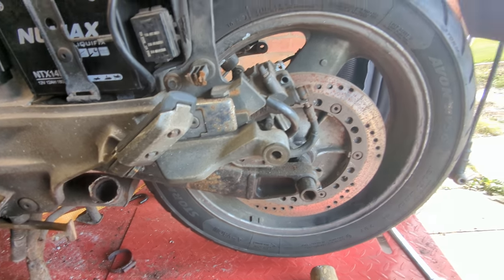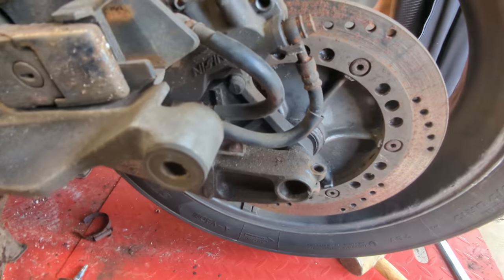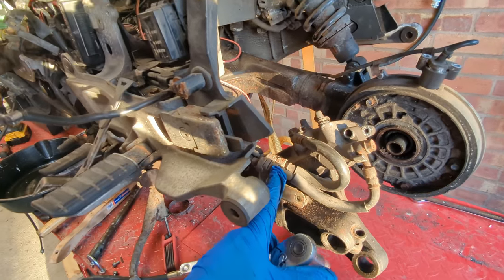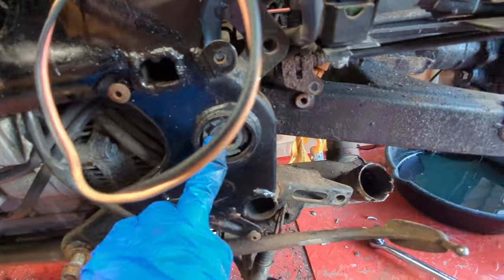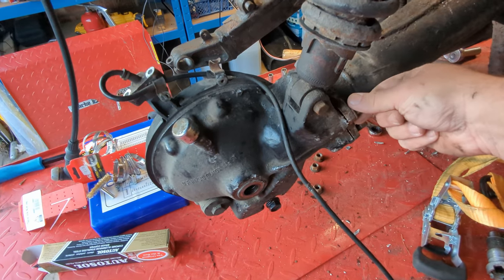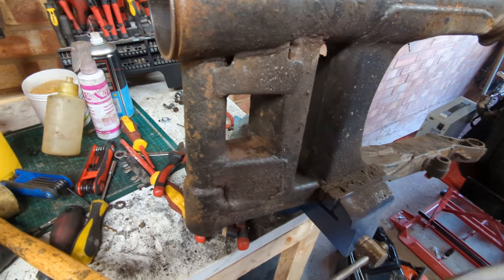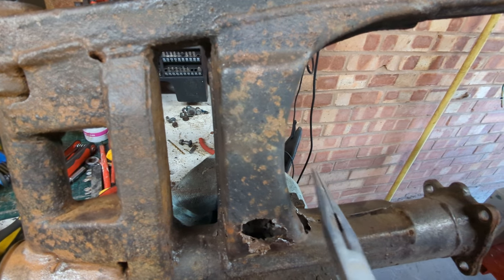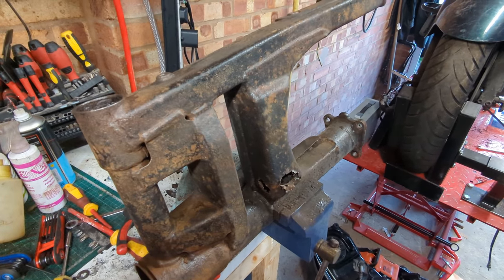How to check if your swingarm is dead | ST1100 Refurb Pt6 | JAM#45